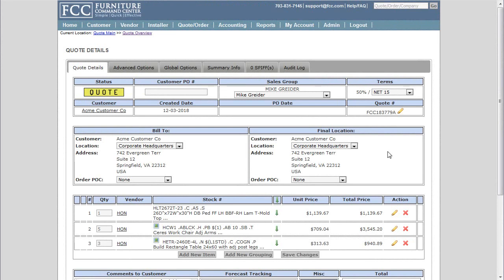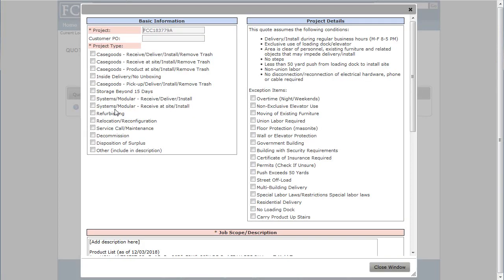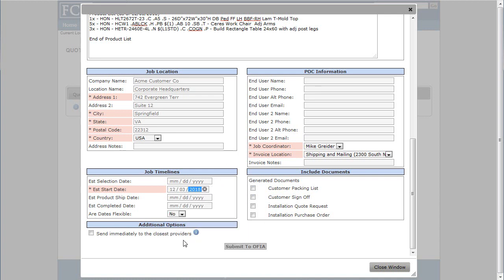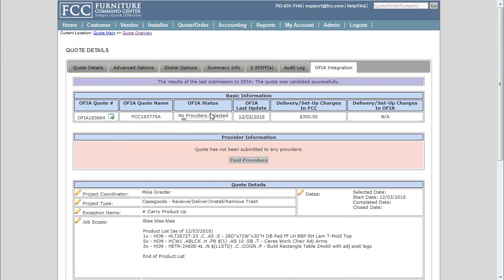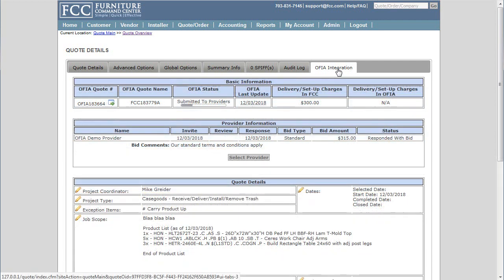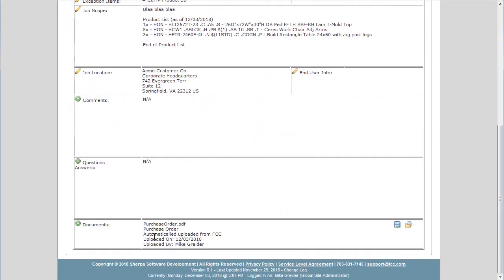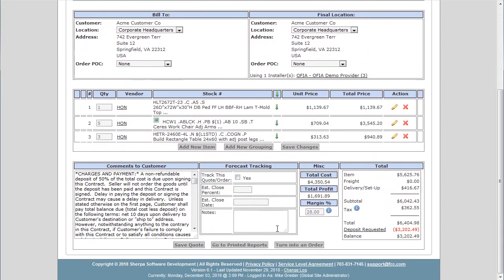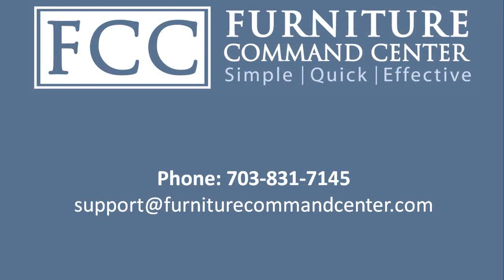OFIA and FCC Integration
A quick look at the integration between FCC and OFIA.